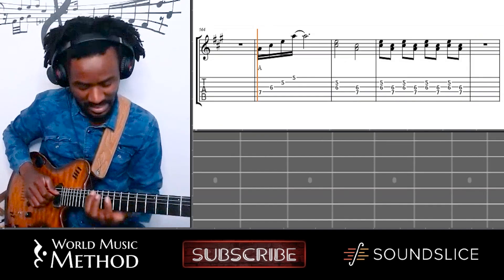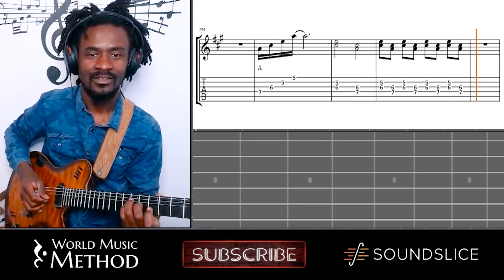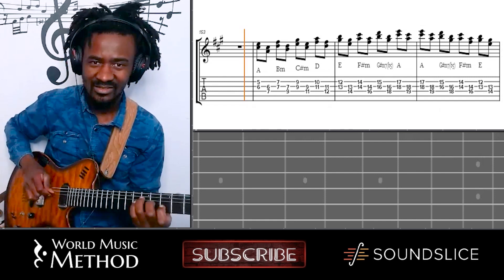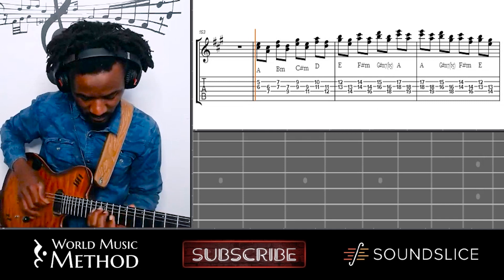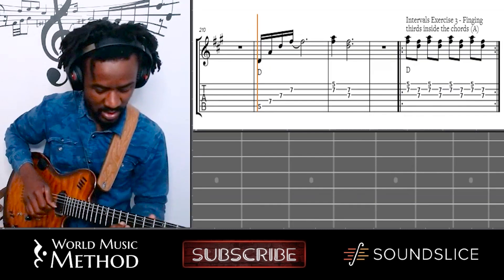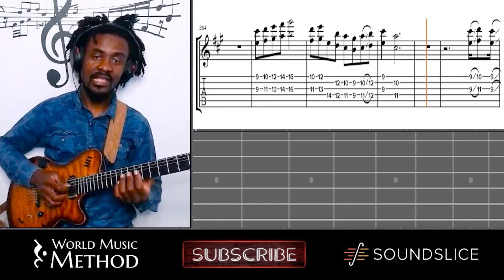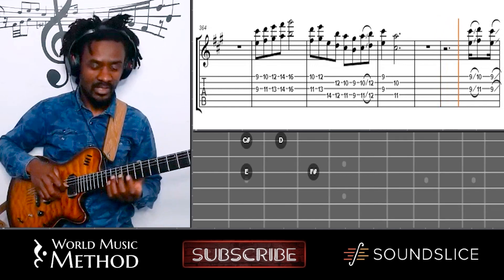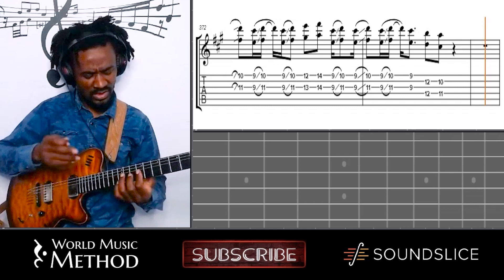Sebene Guitar Solo | How To Play Congolese Guitar Using 3rds | Niwel Tsumbu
Congolese master guitarist Niwel Tsumbu teaches the art of Sebene guitar from a recent live class. How to use 3rds to learn your way around the neck and create fantastic Soukous guitar lines.